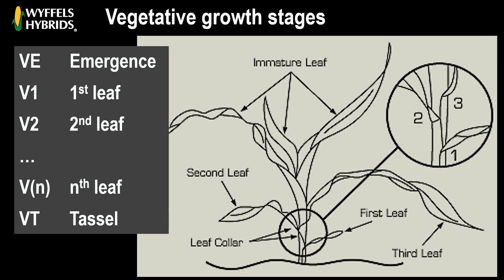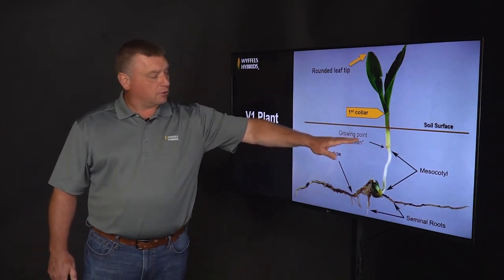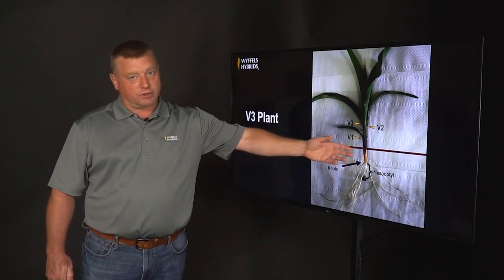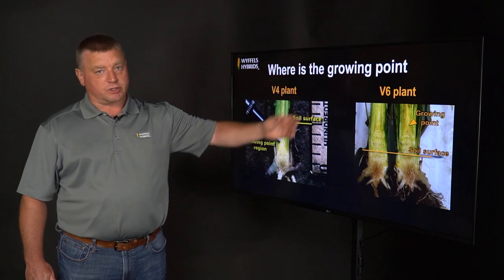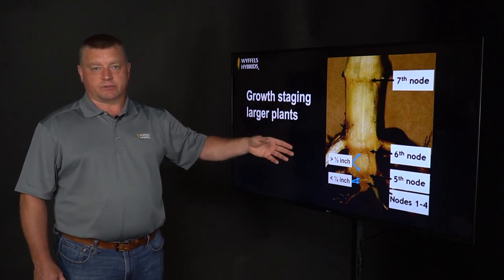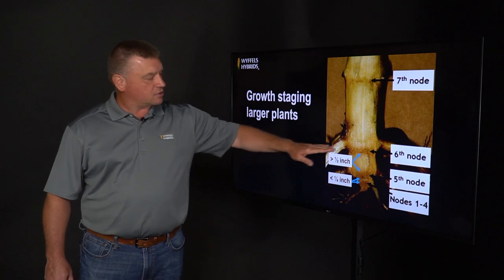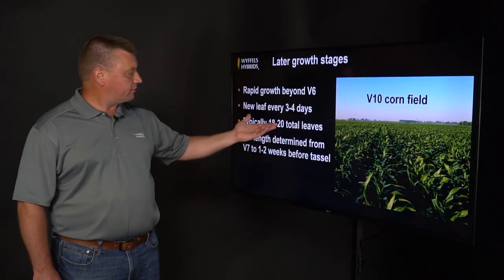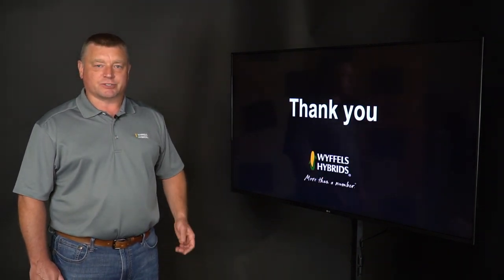Corn Growth Stages and Yield Determination